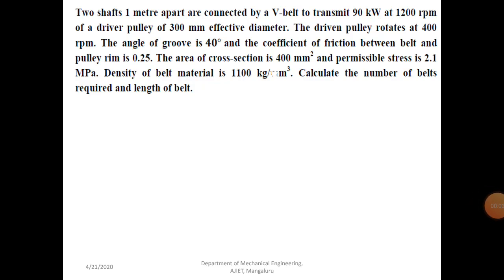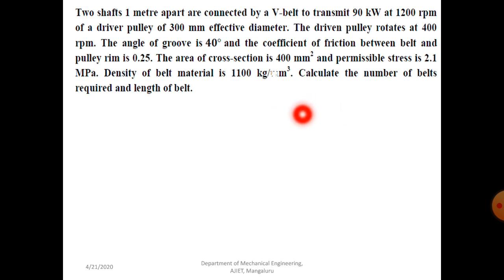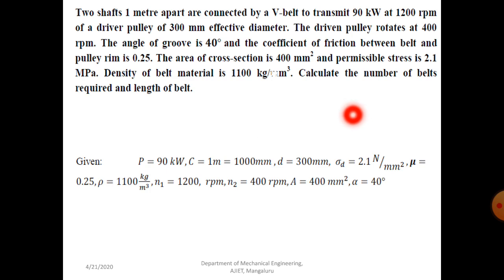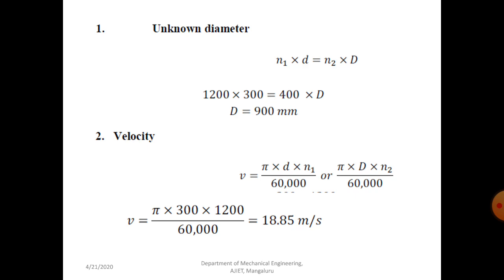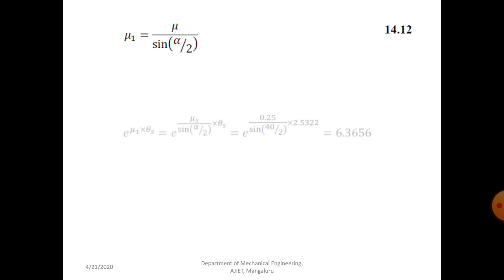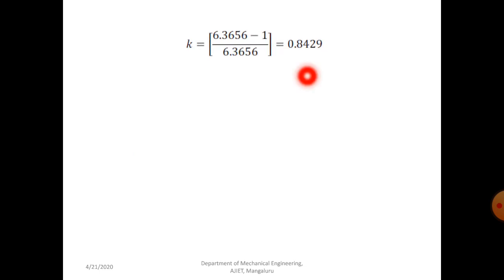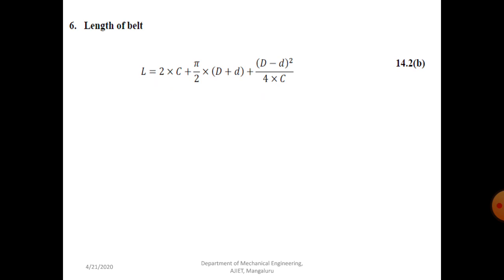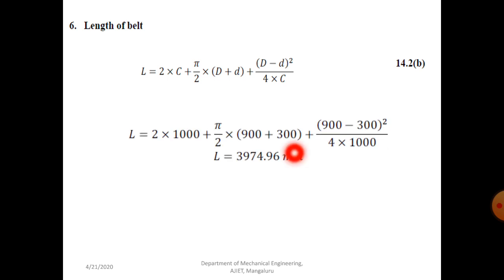Module_2 Design of Belt Drives_ Class_8